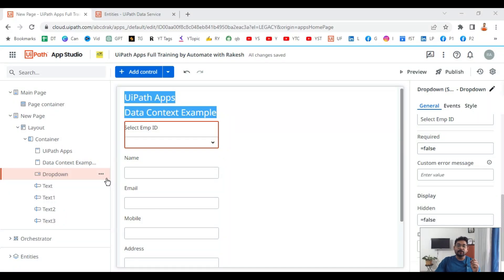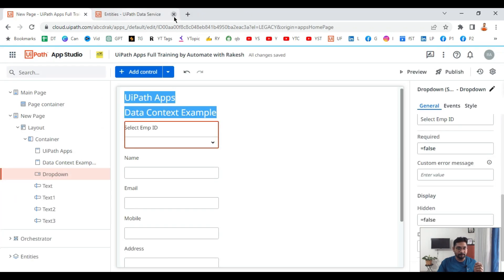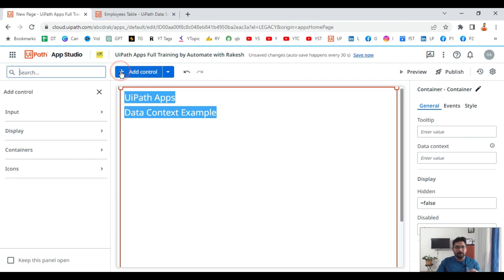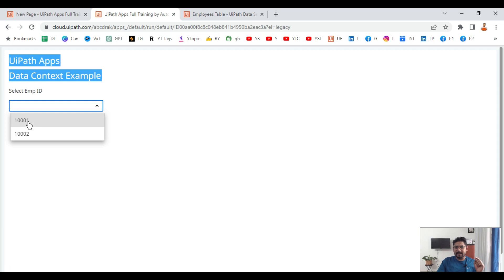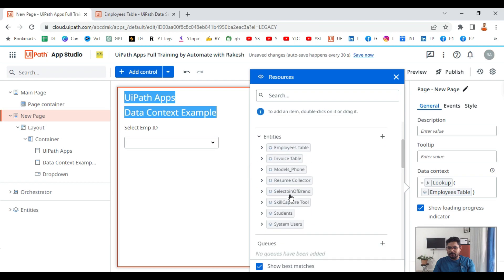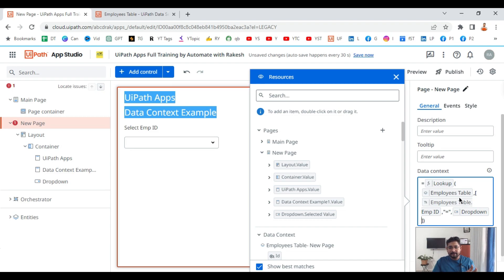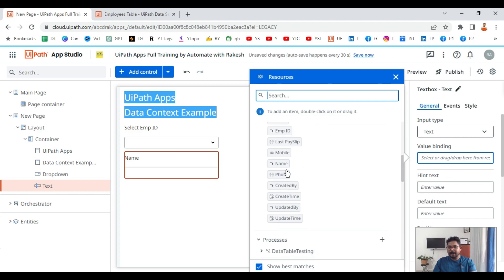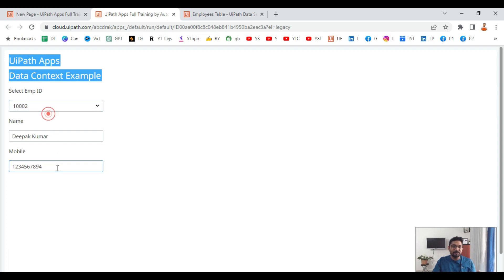UiPath Apps Data Context | How to Use UiPath Apps Data Context for Beginners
UiPath Apps Tutorial Playlist Link:
You will learn about UiPath Apps Data Context with Demo in this video. In this UiPath Apps video you will learn all about Data Context and its benefits and using the UiPath Apps data context from scratch.

Get answers to:
What is data context in uipath apps?
How to configure data context in uipath apps? and many more